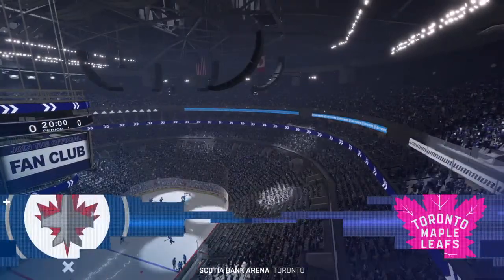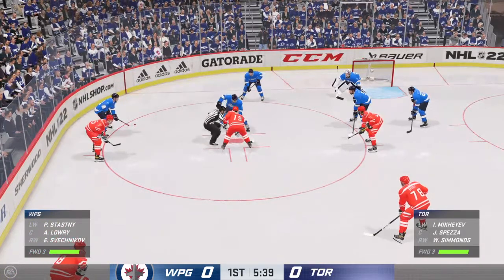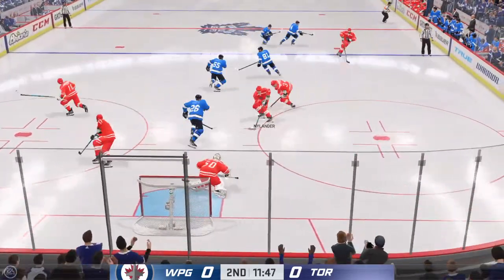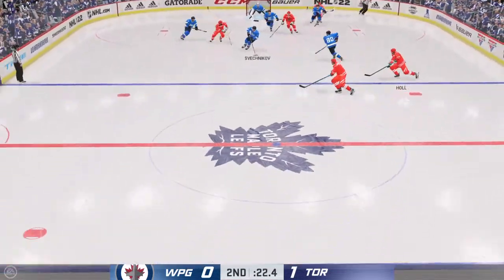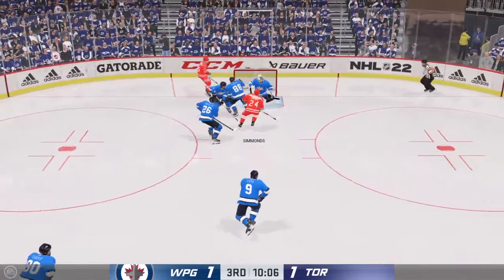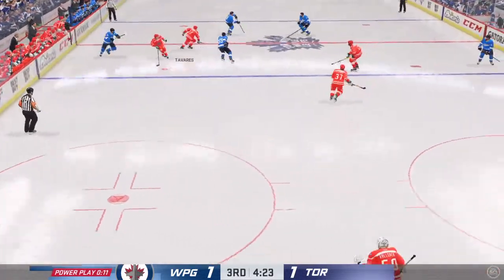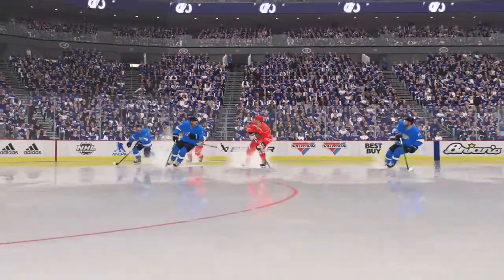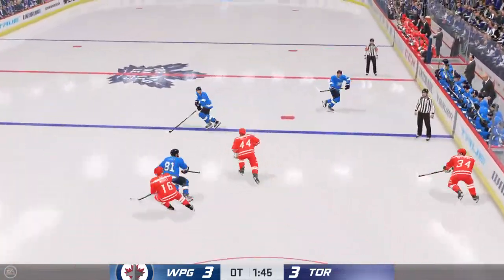NHL 22 JETS VS MAPLE LEAFS SGM62 CHRISTMAS GAME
Just a YouTuber looking to entertain. Not in it for the money. If you like horror games and sports this is the channel to watch! Thx for your support everyone!